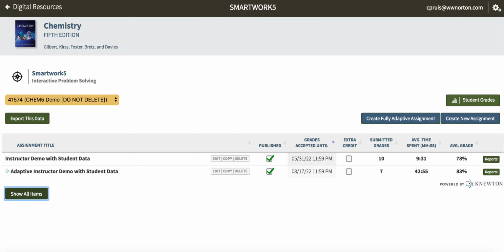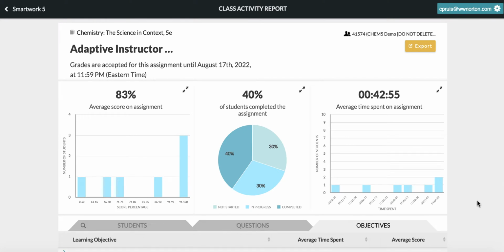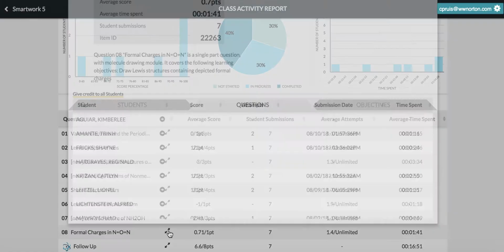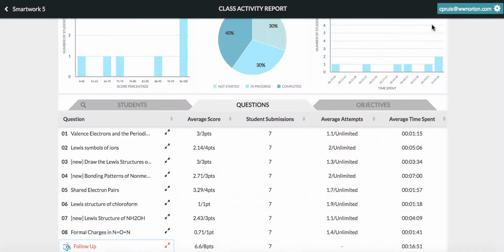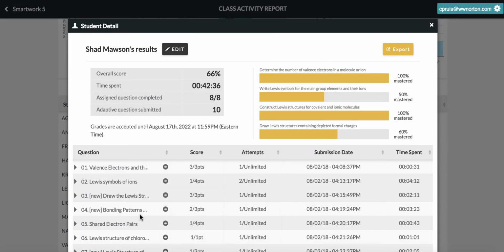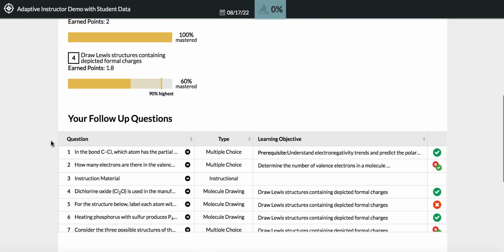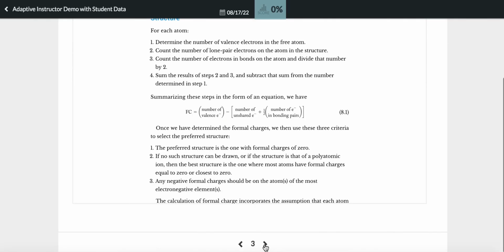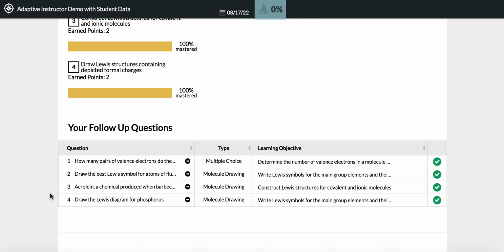Smartwork5: Viewing adaptive assignment results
Viewing student results in adaptive for Smartwork5